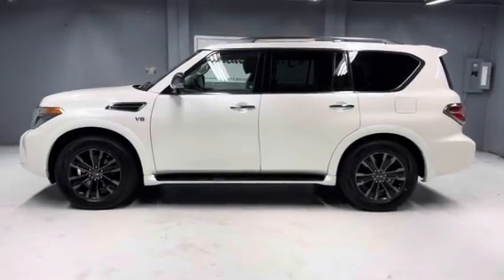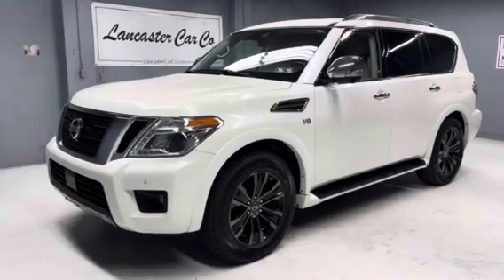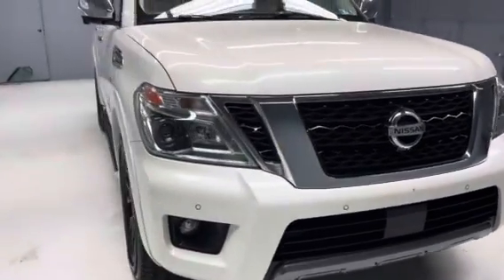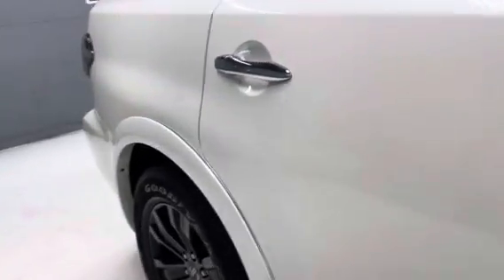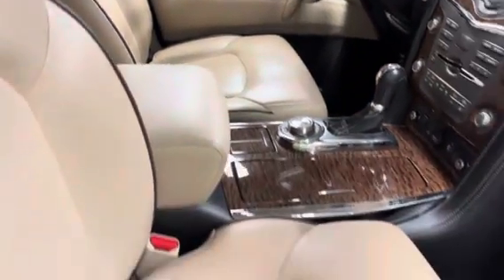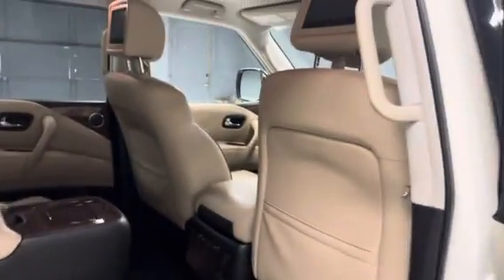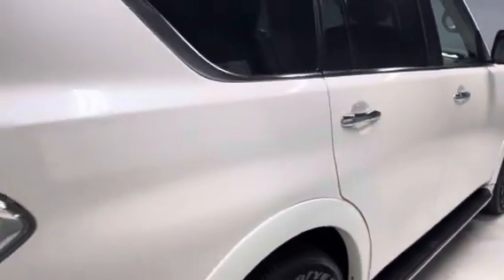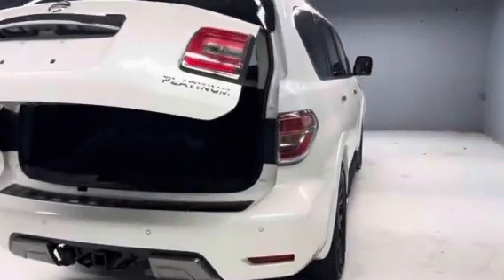*sold*LOADED 2019 Nissan Armada Platinum 4x4!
4 like new Goodyear tires, 2 keys, great safety features, and a great service history!